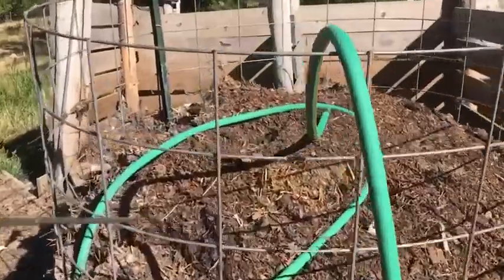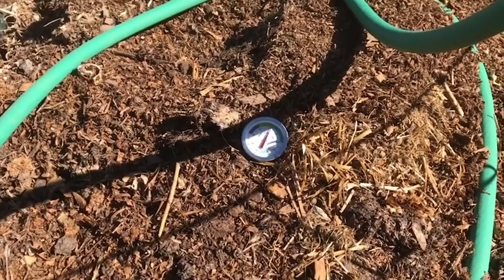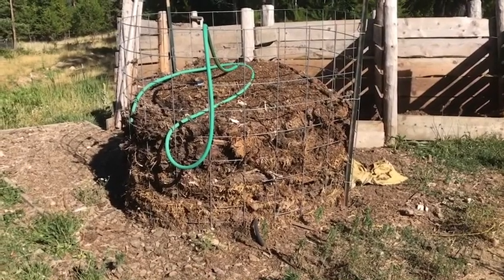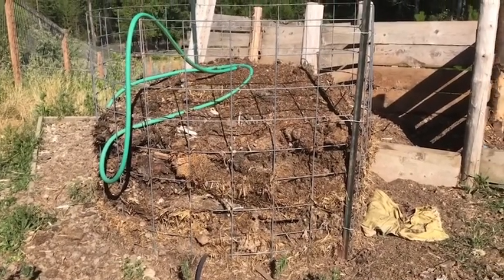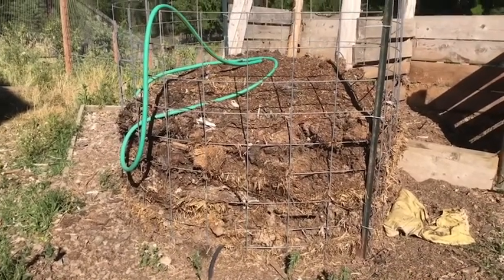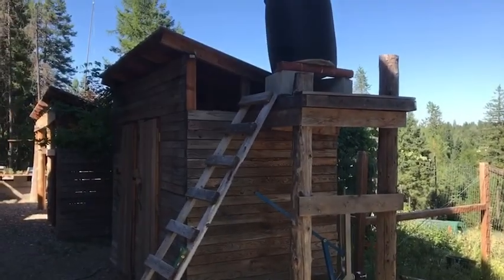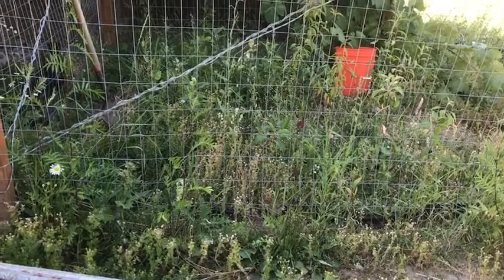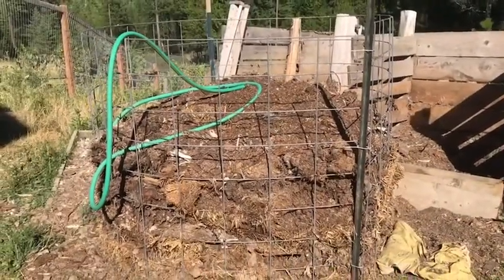Compost Hot Water Update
This is an update on our compost hot water experiment. We are about 3 weeks in and temps for the pile have dropped to 125 degrees. We are getting 2 gallons of hot water approximately every 30 minutes.